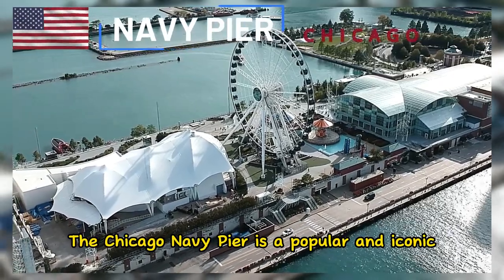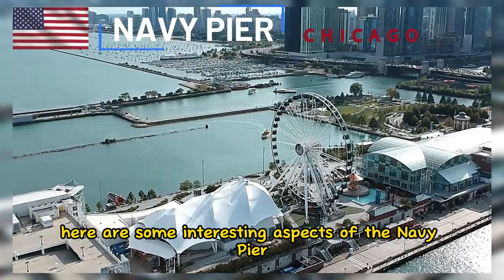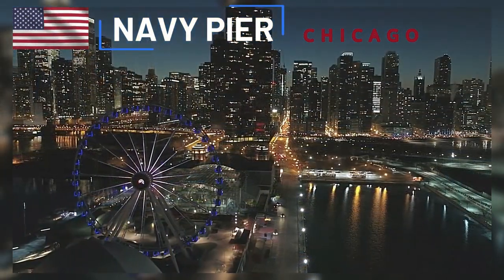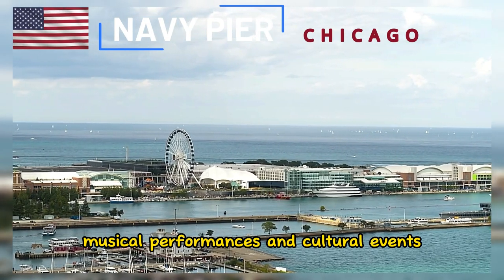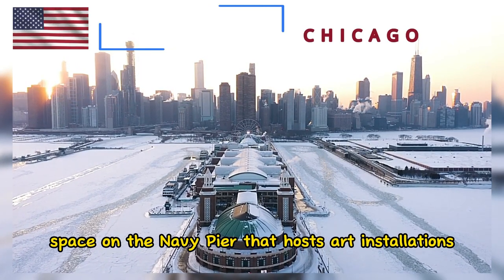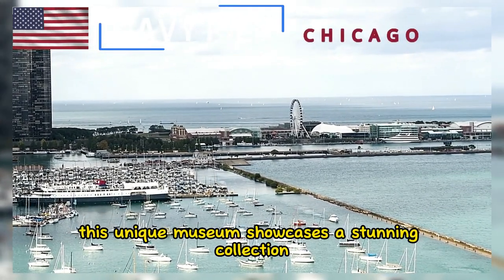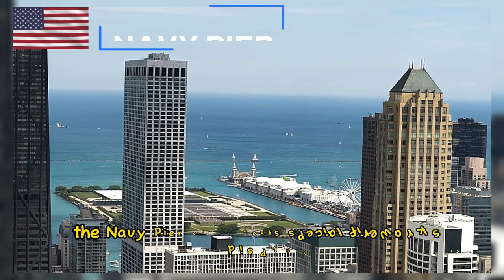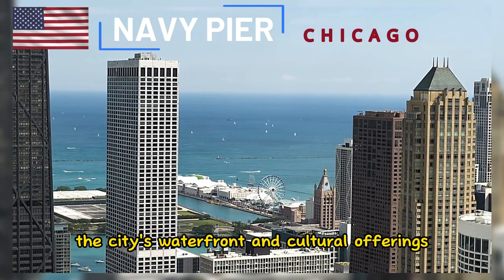Awesome tourist destination to The Chicago Navy Pier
The Chicago Navy Pier is a popular and iconic destination located along the shores of Lake Michigan. It offers a wide range of attractions, entertainment, and recreational activities. Here are some interesting aspects of the Navy Pier.

The Navy Pier's Centennial Wheel is a modern version of the classic Ferris wheel. It stands at 196 feet tall and provides stunning panoramic views of the Chicago skyline and Lake Michigan.

The Chicago Children's Museum, located on the Navy Pier, offers interactive exhibits and hands-on activities designed to engage and educate young visitors. It's a great place for families to explore and learn together.

The Navy Pier IMAX Theater showcases larger-than-life films on a massive screen. The theater's state-of-the-art technology creates an immersive movie-watching experience.

This indoor botanical garden features a variety of lush plants and flowers in a glass-enclosed space. It's a peaceful oasis where visitors can escape the city hustle and bustle.

The Navy Pier hosts a range of live performances, including theater shows, musical performances, and cultural events. The Aon Summer Fireworks series, which takes place on select nights during the summer, is a popular attraction.

The Navy Pier offers a diverse selection of shops and restaurants, making it a great place to shop for souvenirs or enjoy a meal with a waterfront view.

The Pierscape is an outdoor public space on the Navy Pier that hosts art installations, special events, and interactive activities. It's a dynamic area that adds to the pier's lively atmosphere.

The Navy Pier is a hub for various boat tours and cruises on Lake Michigan and the Chicago River. Visitors can take architectural cruises, sightseeing tours, and even dinner cruises from the pier.

This unique museum showcases a stunning collection of stained glass windows. It's located inside the Navy Pier and features both contemporary and historic pieces.

Throughout the year, the Navy Pier hosts a variety of seasonal festivals, including the Chicago Flower & Garden Show, Winter Wonderfest, and various holiday-themed events.

In addition to the Aon Summer Fireworks series, the Navy Pier often hosts special fireworks displays for holidays like Independence Day and New Year's Eve. These fireworks shows are a popular draw for visitors and locals alike.

The Navy Pier offers a mix of family-friendly attractions, entertainment, and breathtaking views of the city and the lake. It's a hub of activity and a focal point for both tourists and Chicagoans looking to enjoy the city's waterfront and cultural offerings.